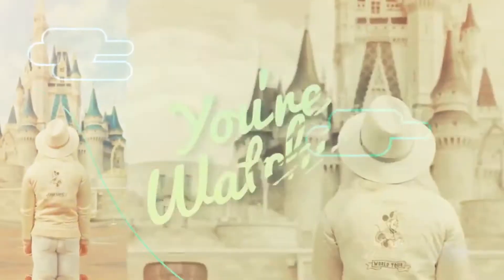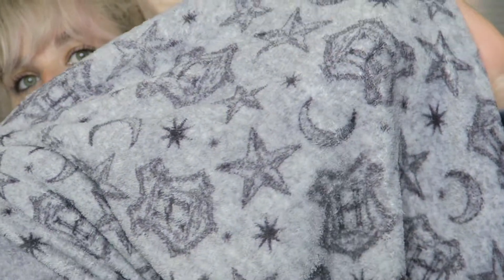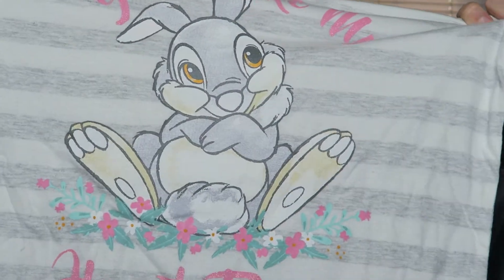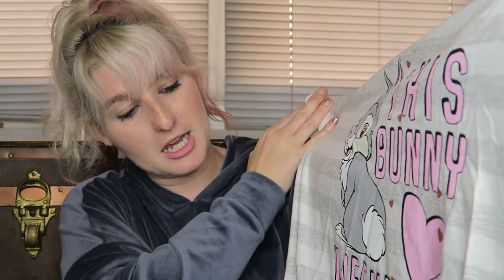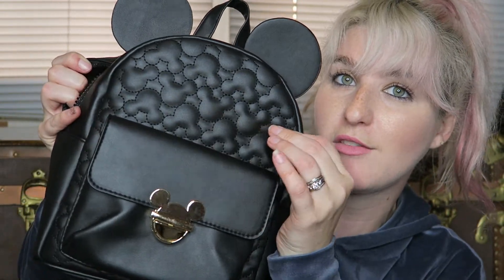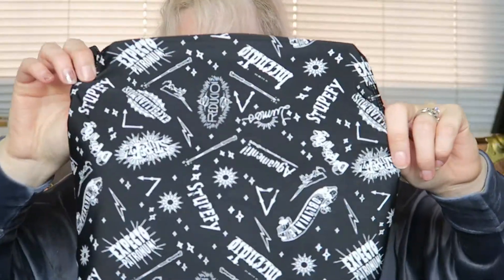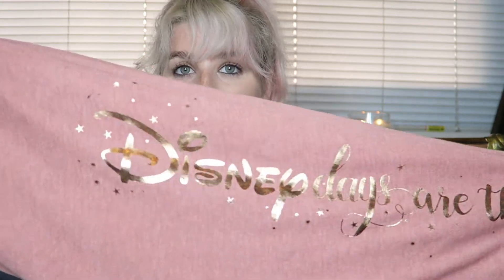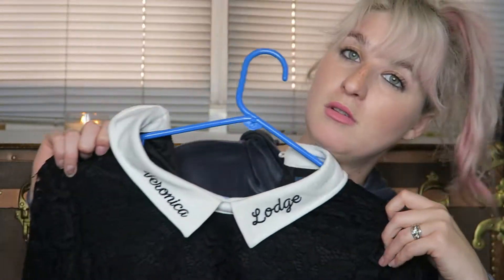First Visit To Primark - Haul Video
My First visit to Primark
Primark haul Video

ITEMS
Harry potter sweatpants
Harry potter one piece
Her Universe Cardigan
Riverdale Workout –
Disney Days Sweatpants
(It has a matching shirt online!
Mulan eyeshadow palette – no longer online
Mermaid shell purse – no longer online
Riverdale dress
SUPERFIGHT GAME
Hollister pure cali perfume
Hollister blue sweatshirt
Hollister blue pants
Hollister pink jacket - ( SIMILAR)

SHOP
Fabulous finds for social media lovers

SHOP - Buy all the things!

 The links or products don’t cost the buyer any more than they normally would.
Its sort of like a thank you from the retailer for me showing you the product.

* Products and Reviews are mentioned for information, enjoyment and reviewing purposes only.
 These are my thoughts and ideas. I am giving you  opinion on particular products and how they work for me and my body type, skin type.